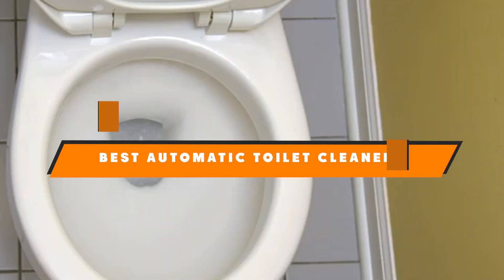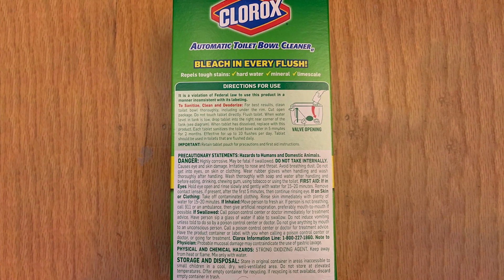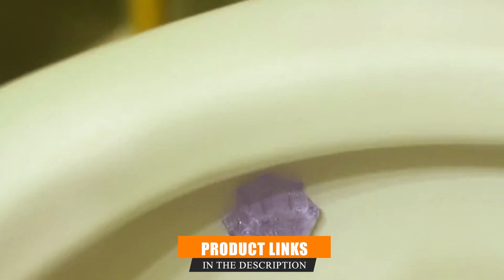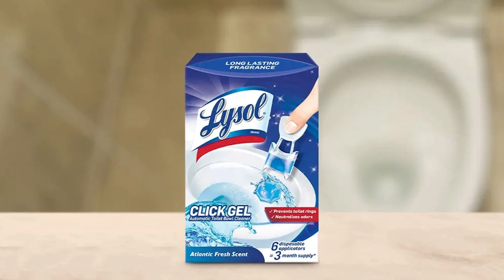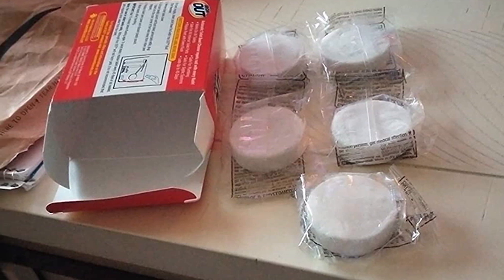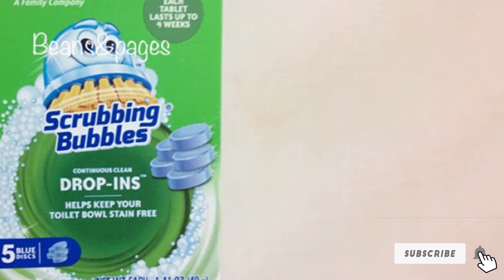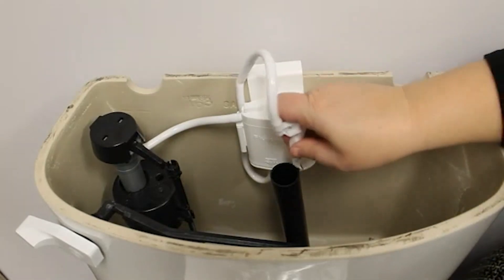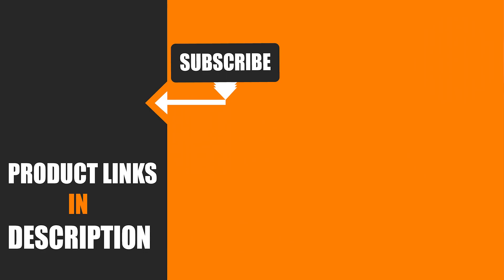Top 7 Automatic Toilet Cleaners in 2024 (Buyers Guide)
Links to the Best Automatic Toilet Cleaner we listed in today's Automatic Toilet Cleaner Review video & Automatic Toilet Cleaner:

1 . Clorox Automatic Toilet Bowl Cleaner
2 . Lysol Automatic Toilet Bowl Cleaning Click Gel
3 . Iron Out Automatic Toilet Bowl Cleaner
4 . Vacplus Automatic Toilet Bowl Cleaner
5 . Scrubbing Bubbles Vanish Continuous Clean
6 . Fluidmaster 8102P8 Flush 'n Sparkle
7 . Kaboom Scrub Free! Toilet Bowl Cleaner System
 What are the Best Automatic Toilet Cleaners in 2024?

In today's video we reviewed the top 10 best Automatic Toilet Cleaners on the market in 2024. We made this list based on our personal opinion and we ranked them in no particular order, after doing our research based on their prices, quality, durability, brand reputation and many more.

After watching this video you will know which are the best budget, top selling and top rated Automatic Toilet Cleaner on the market today.

If you choose from this list you can be sure that you buy one of the best Automatic Toilet Cleaners available today.